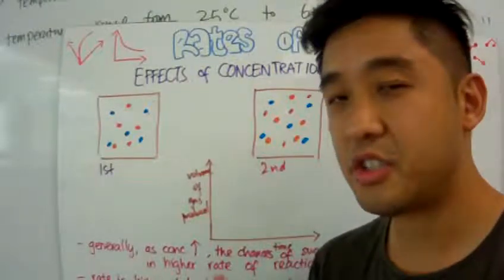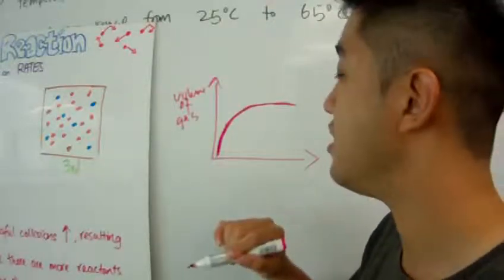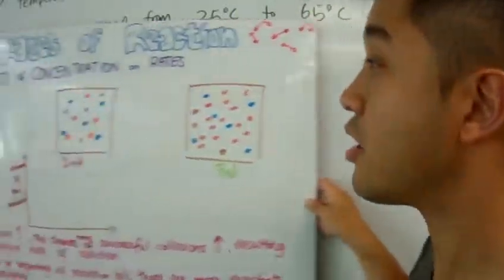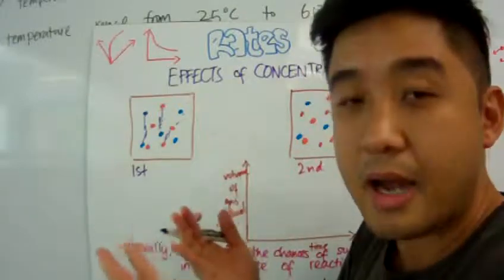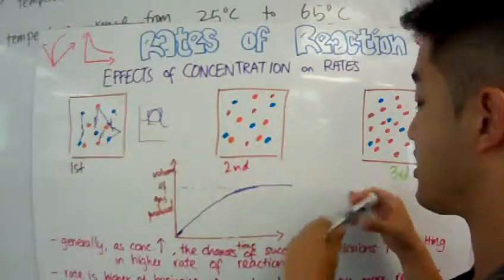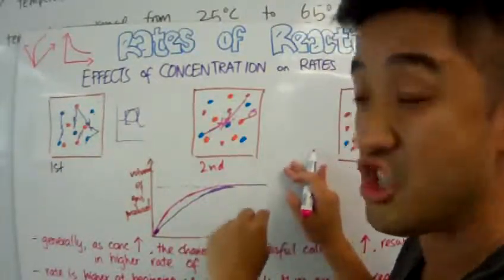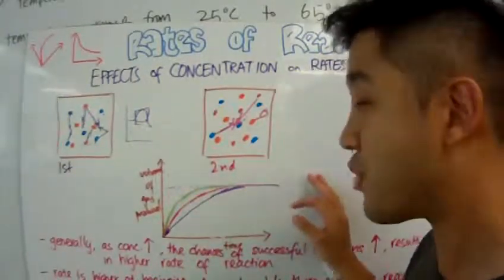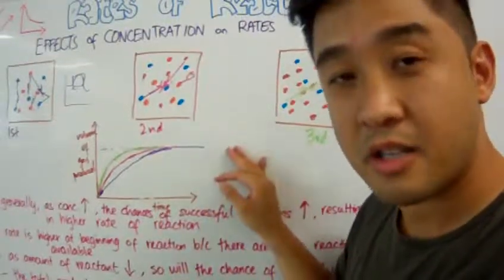Tenby Year 10 Rates of Reaction Lesson 3: Effects of Concentration on the Rates of Reaction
Now we'll start to talk about how different factors affect the rate of reaction. This video, we'll see how concentration does this. Using Collision Theory, we'll briefly talk about how reactants are bumping each other in random speeds and direction and sometimes when successful collision happens, we get products. This video will briefly explain how the change of concentration of one reactant can affect the rate of reaction.